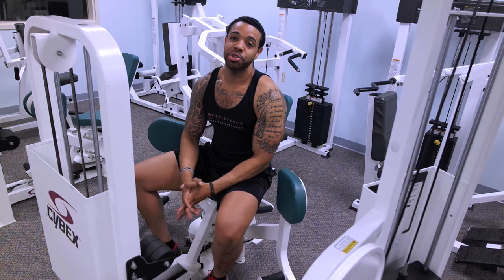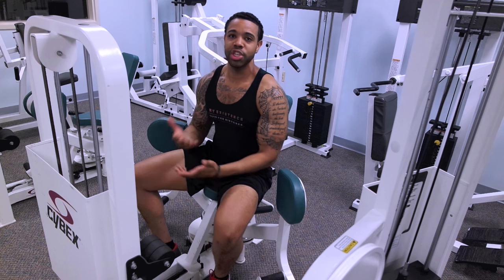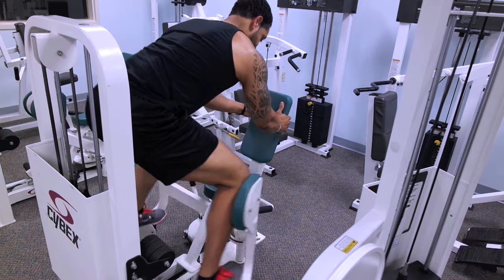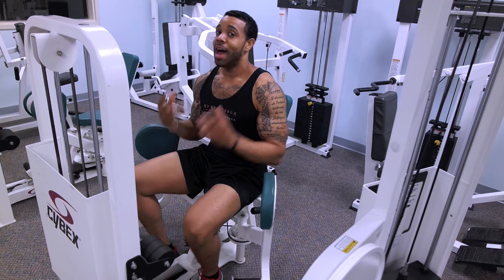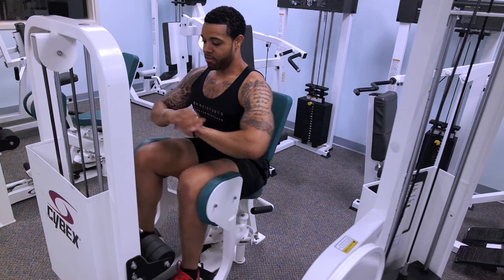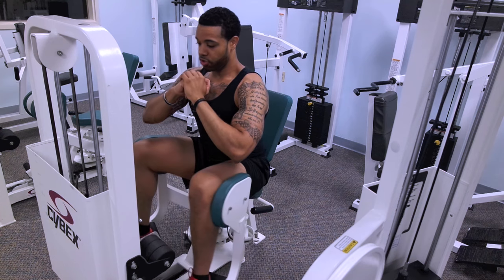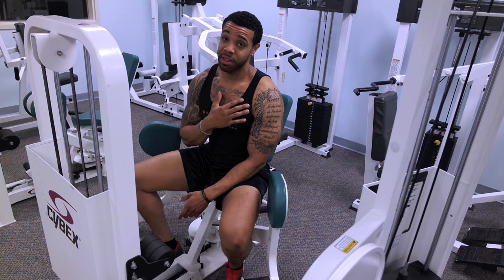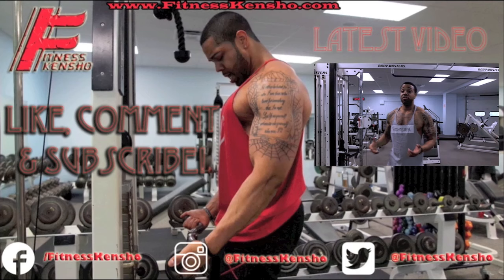Hip Abductor Machine | Fitness Kensho | Are You Using It The Right Way?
Are You Using The Hip Abductor Machine The Right Way?

IN-PERSON TRAINING SESSION FOR THE ROCHESTER, NY AREA

ONLINE COACHING, CUSTOM TRAINING PROGRAMS
AND CUSTOM MEAL PLANS

"Make priorities, not excuses!"

"If you don't like something, put in the work and change it!"

-Fitness Kensho